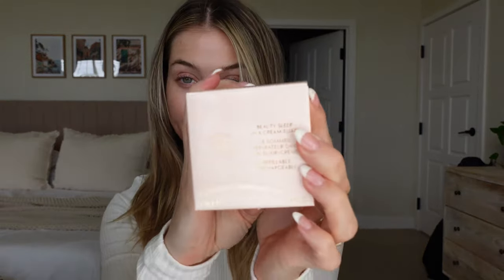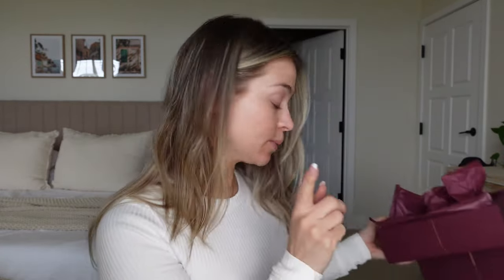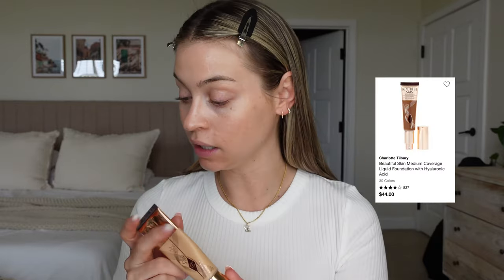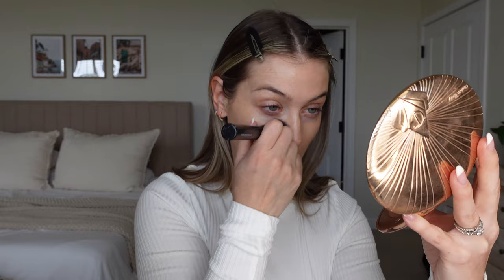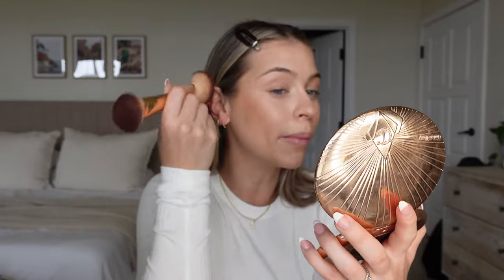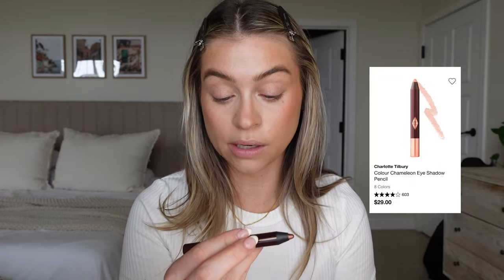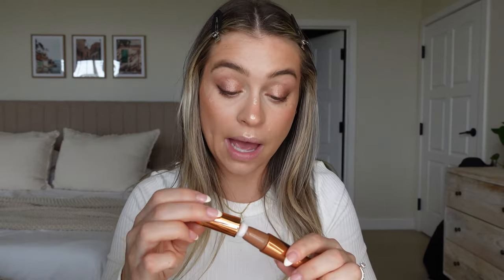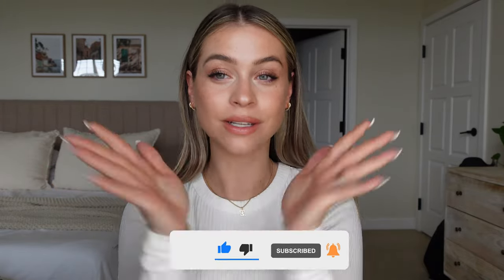CHARLOTTE TILBURY MAKEUP TUTORIAL: new and favorite products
I know, I know, I miss the weekly vlogs too! But don't fret, although this is a Charlotte Tilbury makeup tutorial, it's also a chatty catch up on what has been going on in my life too!

I got some new Charlotte Tilbury PR to share with you this week! Some new products, some tried and true products I love. It's pretty dang close to an entire full face of Charlotte Tilbury from start to finish with a few of my favs sprinkled in there. If you haven't tried Charlotte Tilbury yet hopefully this makeup tutorial can convince you to finally make the jump because I swear by some of these products and have for years.

ECZEMA BABY PRODUCTS:
Oatmeal Bath

LINKS TO ALL PRODUCTS:

Magic Night Cream

Magic Serum

Flawless Finish Powder

Pillow Talk Mascara

Cheek to Chic Blush (The Climax)

Rock N Kohl Eyeliner

Bronze Garnet Eyeshadow Pencil

Hollywood Flawless Filter (3)

Beautiful Skin Foundation (4)

Charlotte Magic Powder

KISSING Lipstick (Famously Pink)

Eyes to Mesmerize (Rose gold)

I would LOVE to hear what your favorite Charlotte Tilbury products are? I feel like they are always on the ball when it comes to product quality so I am always down to try new things.